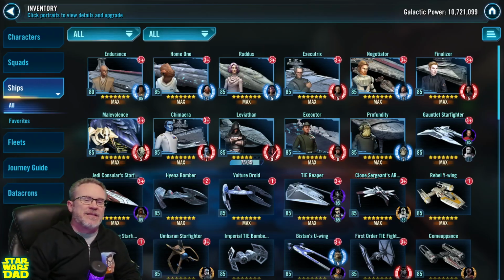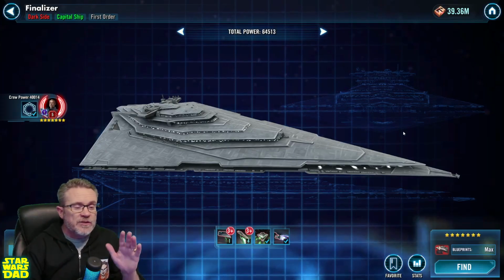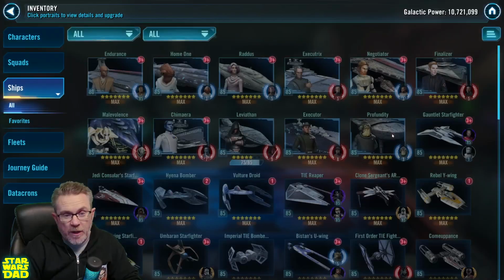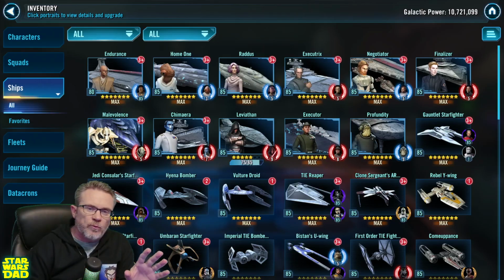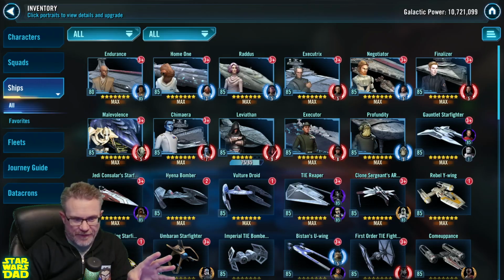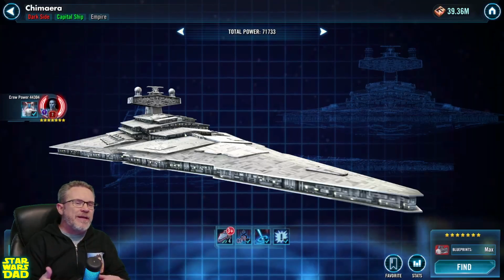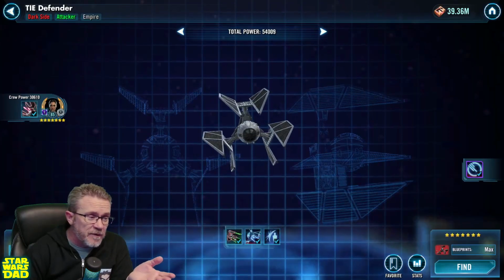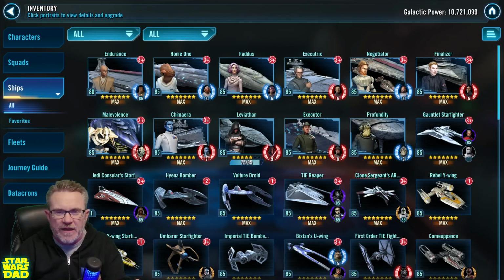What is the Correct Farming Order for Capital Ships in Star Wars Galaxy of Heroes?